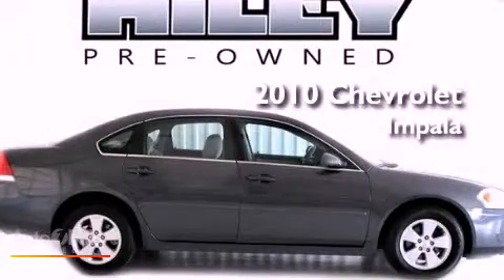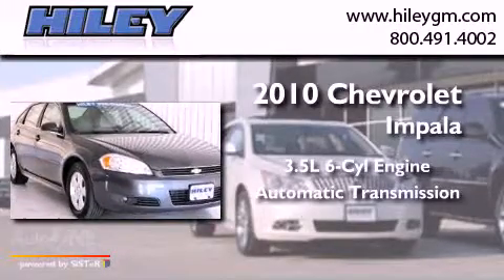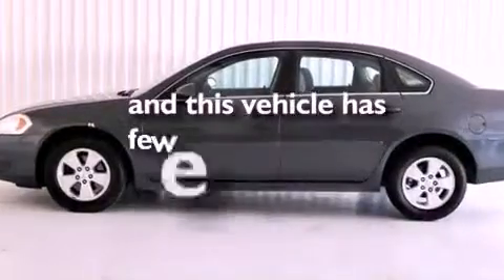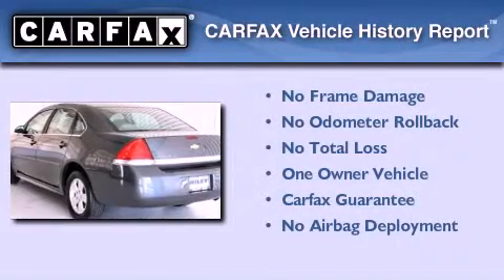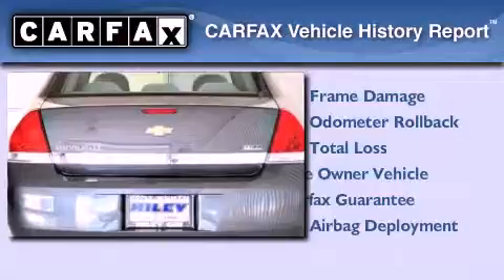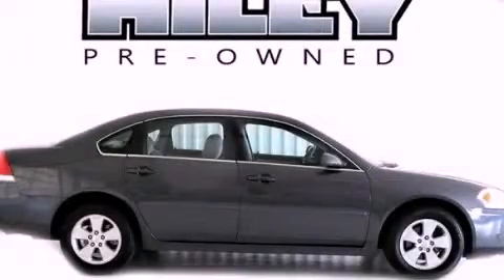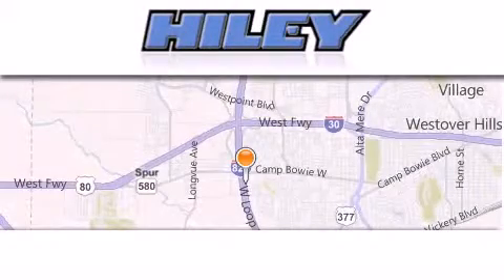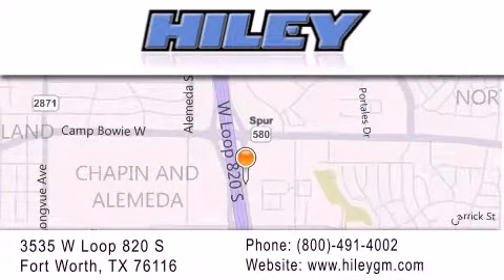2010 Chevrolet Impala Dallas TX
Year : 2010
 Make : Chevrolet
 Model : Impala
 Engine : 3.5L 6 cyl.
 Trans . : Automatic
 Exterior : Cyber Gray Metallic
 Miles : 36,345

 Stock : U0165

 3535 W Loop 820 S

 2010 Chevrolet Impala Fort Worth TX